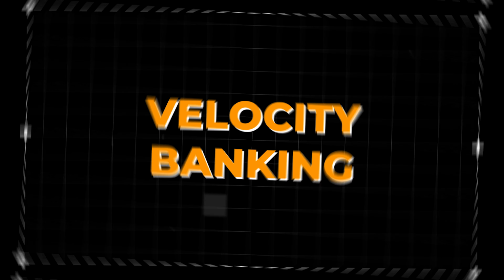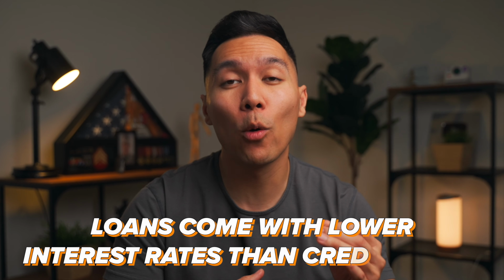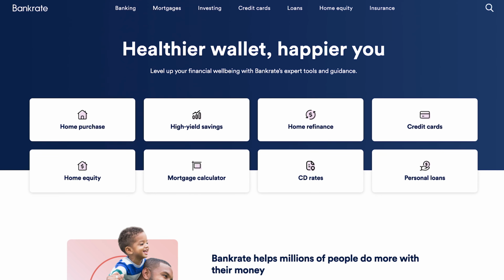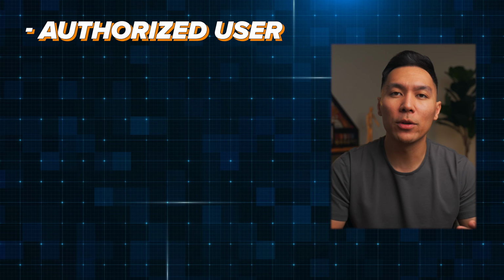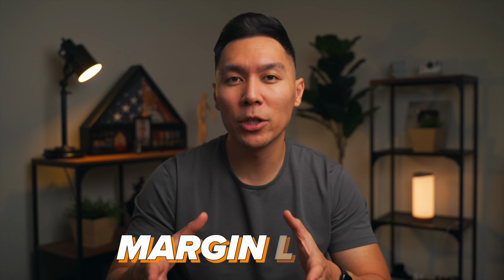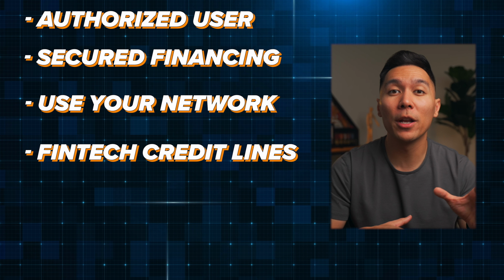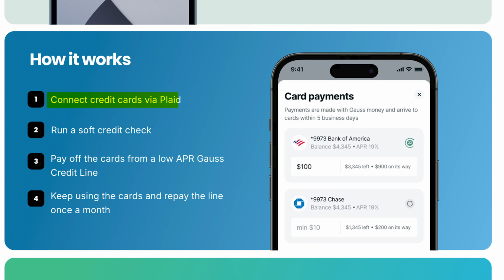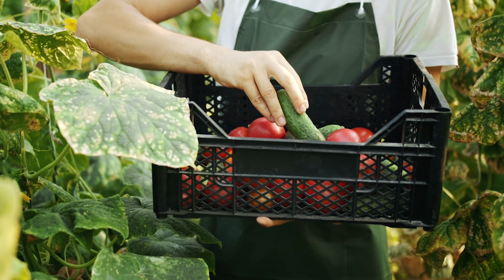These Simple CREDIT HACKS Hides Your CREDIT UTILIZATION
If you're stuck with high credit utilization, you know how much it drags down on your credit score. In this video I will show simple hacks, the hide your credit utilization that will increase your credit score!